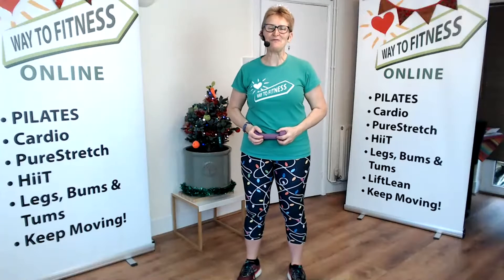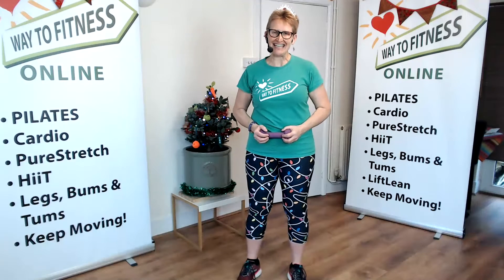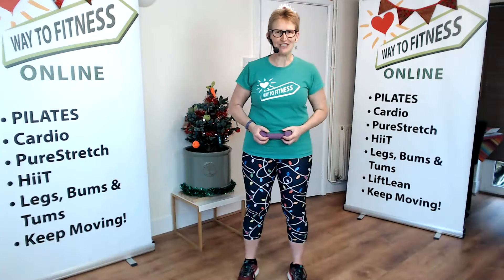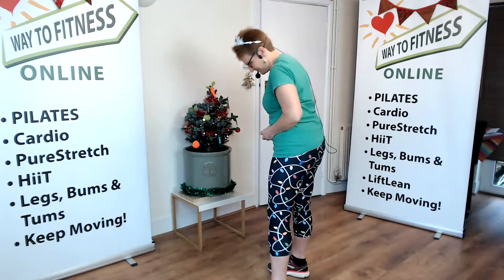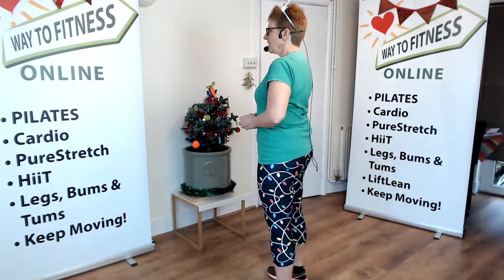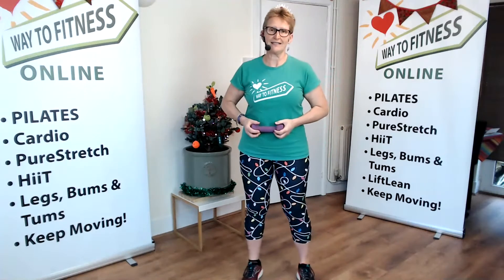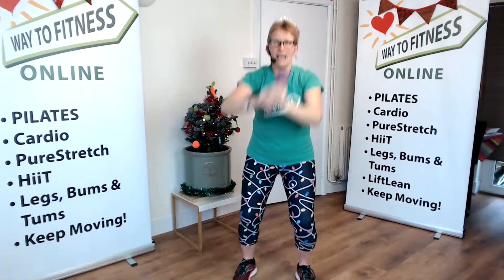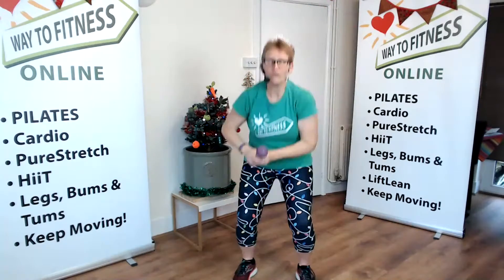LiftLean 12 Days of Christmas Day 5